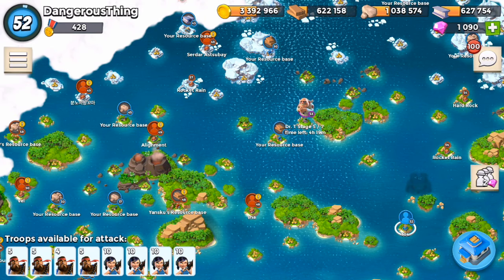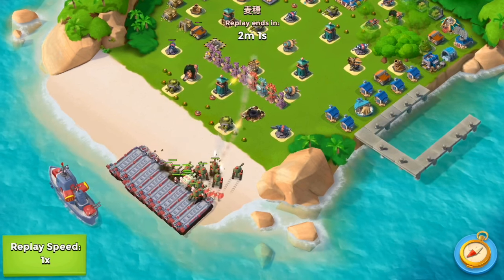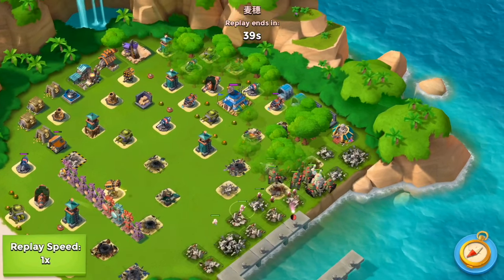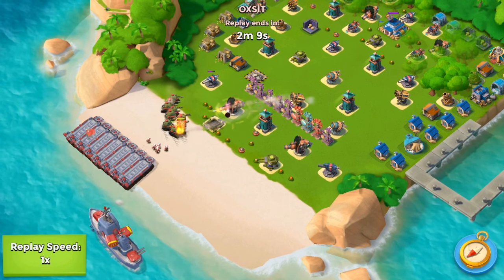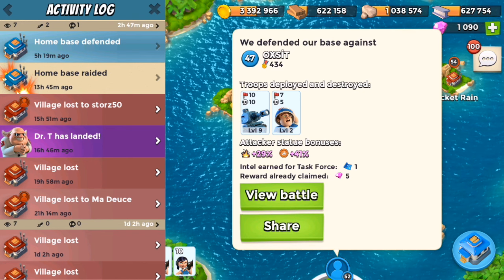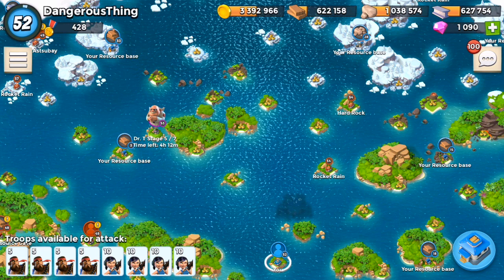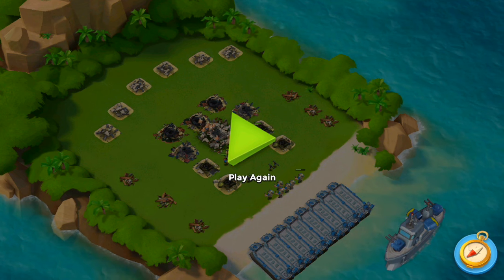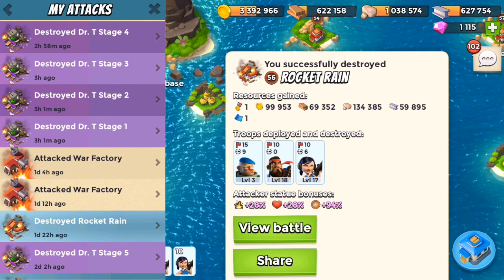Boom Beach: Same Troop Combo. Different Outcome.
Clearly tank level played a huge role, but then steering left ultimately killed the strategy of my attacker.